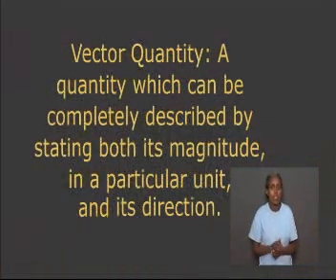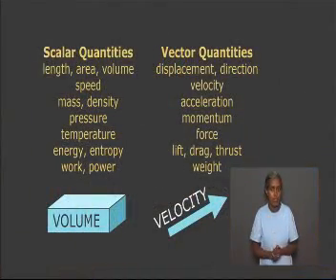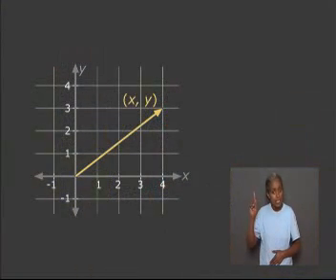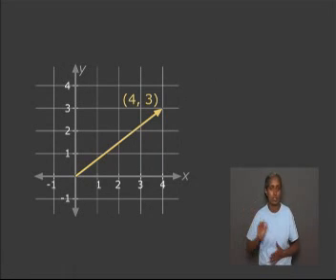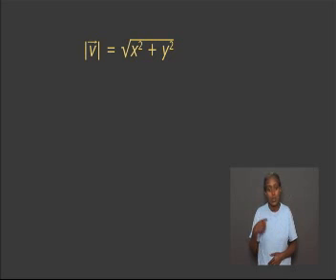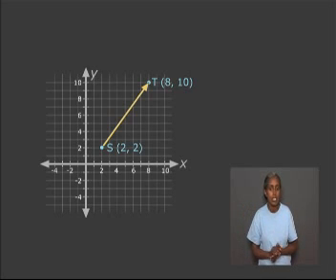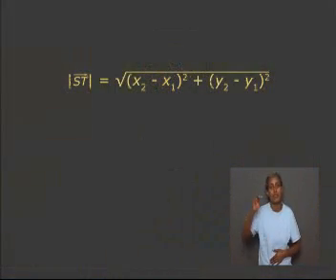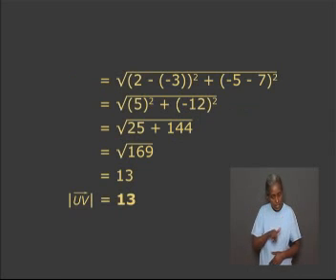Ethiopia | GD 11- Math-Unit 8-Lesson 1| Vectors and Scalars| Part 1